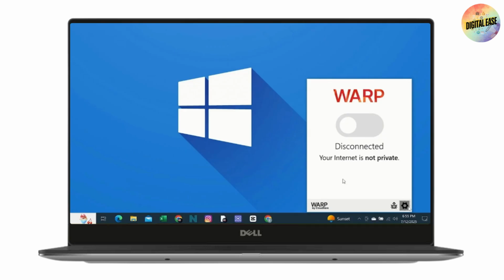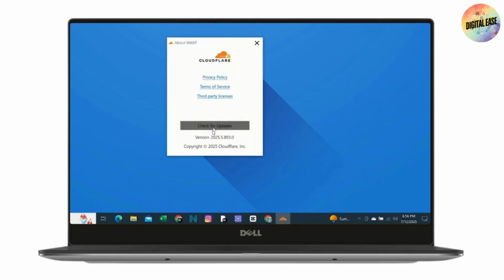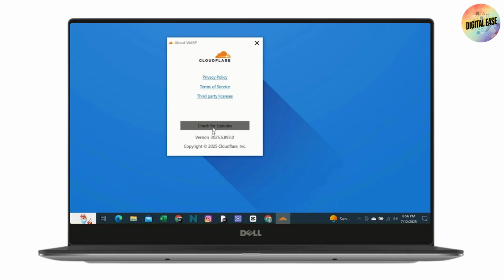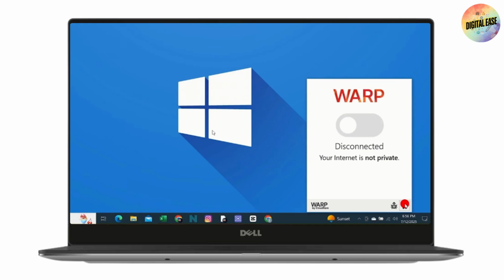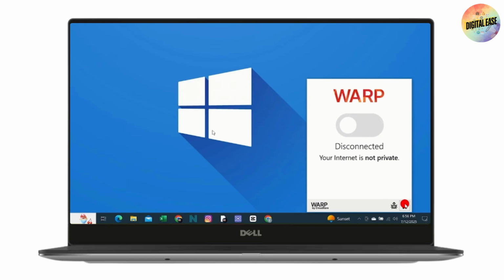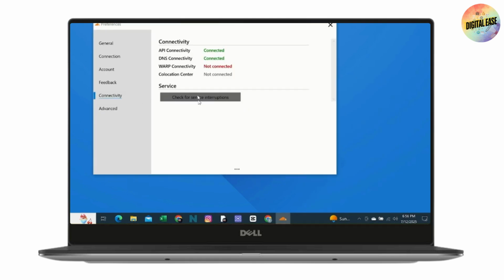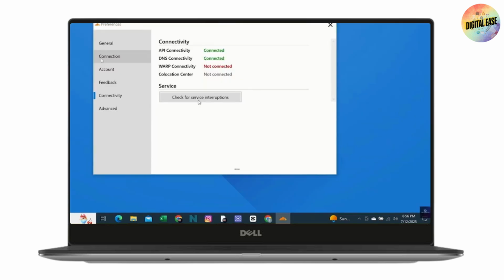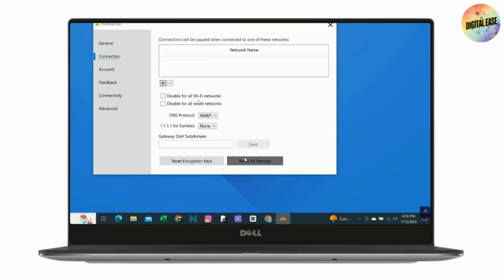Warp VPN Connecting Problem PC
Fix Cloudflare Warp VPN connection issues on your PC with simple troubleshooting. Update the app, reset settings, check service status, and restart your device. Works instantly.

fix warp vpn error, cloudflare warp disconnected fix, how can i fix warp vpn connecting problem on pc, fix warp vpn connecting problem on pc, how do you fix warp vpn connecting problem on pc